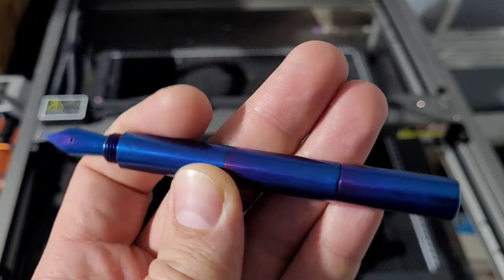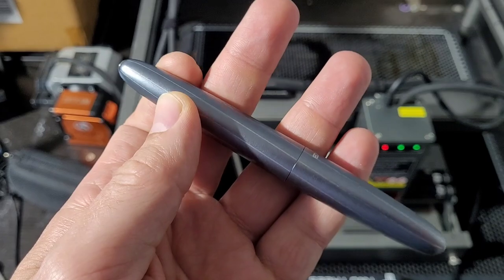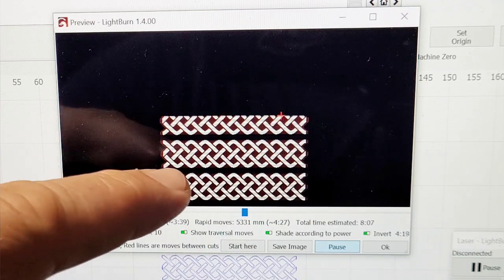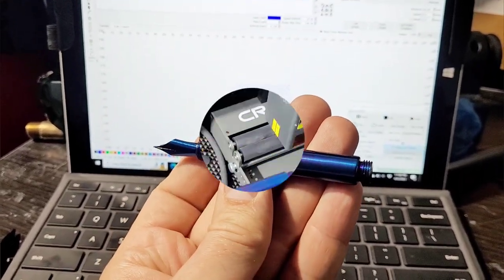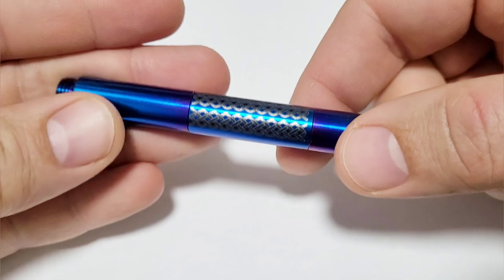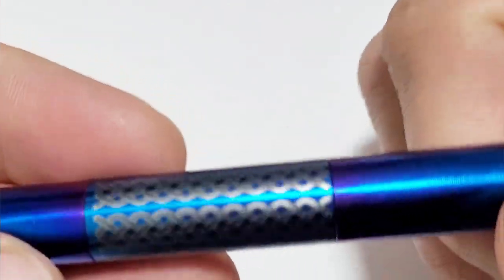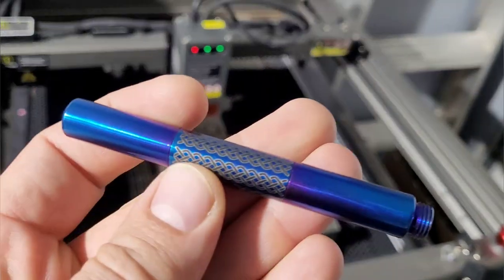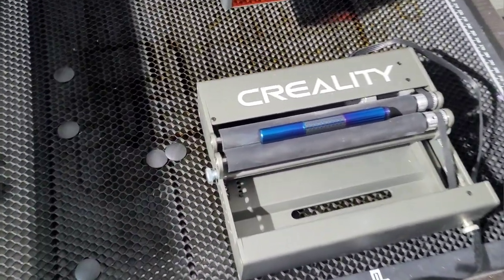Customizing A New PVD Coated Fountain Pen With The Creality Falcon 2 22W Laser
A great fountain pen: